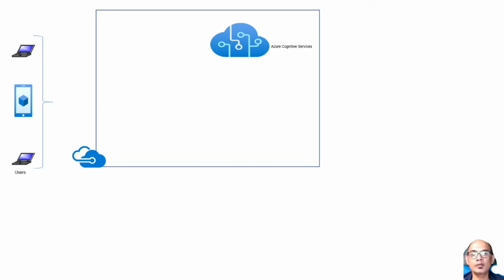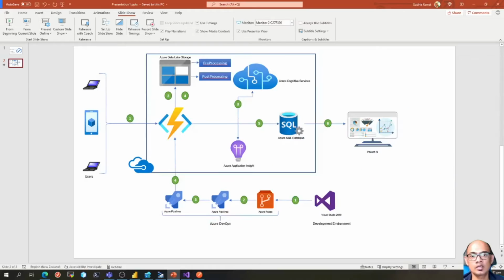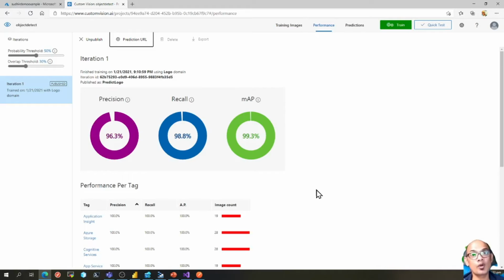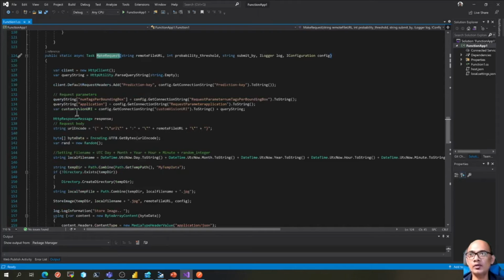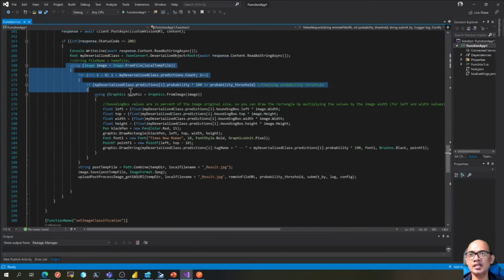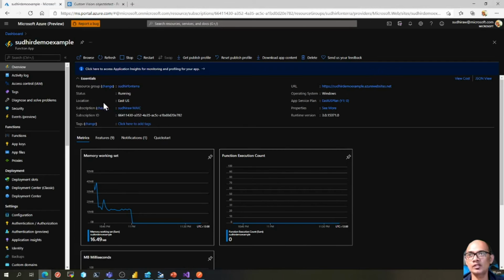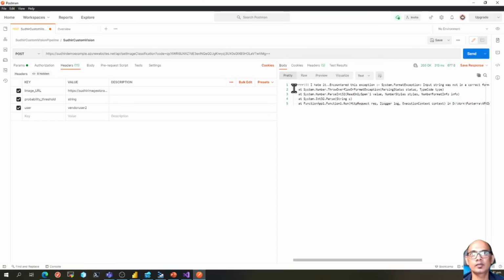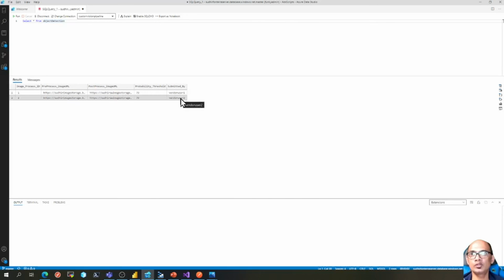Build Loosely Coupled Pipeline for Custom Vision Model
This video blog shows how to build loosely coupled pipeline for Azure custom vision model.